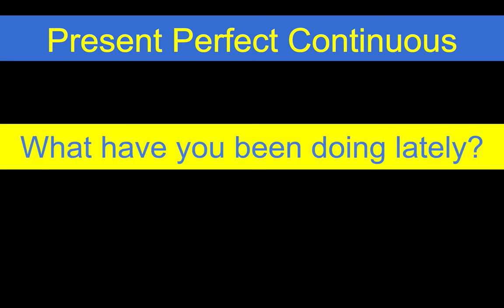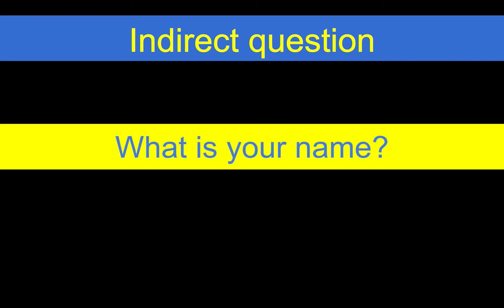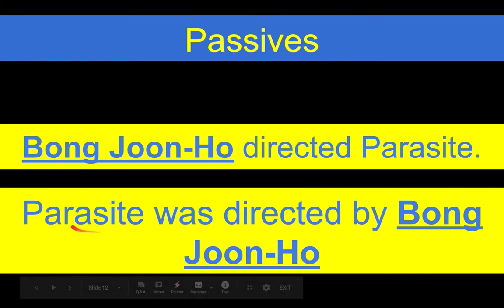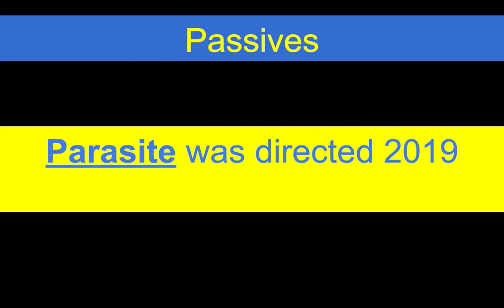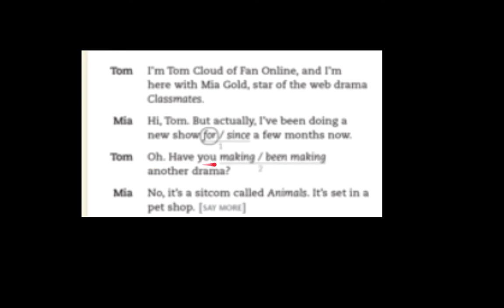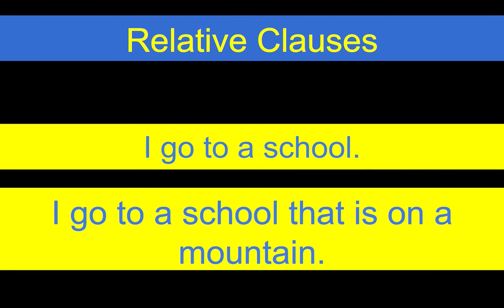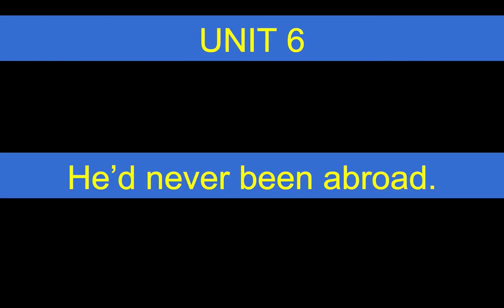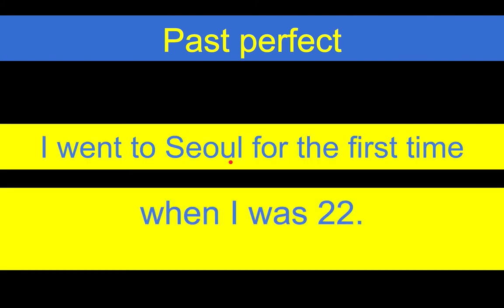영어4 13주차 1차시